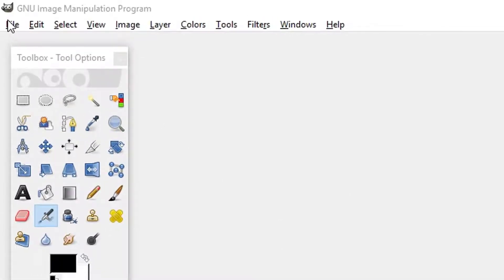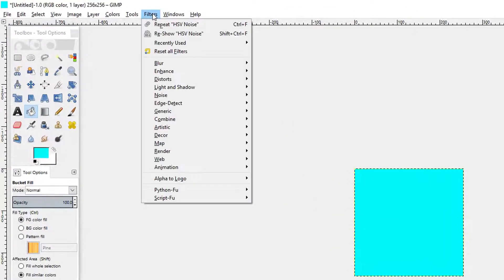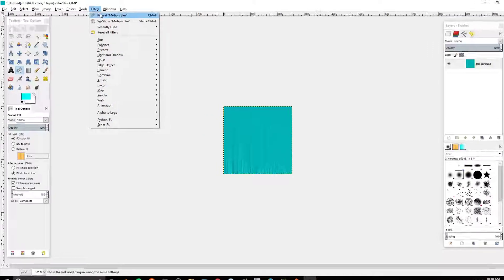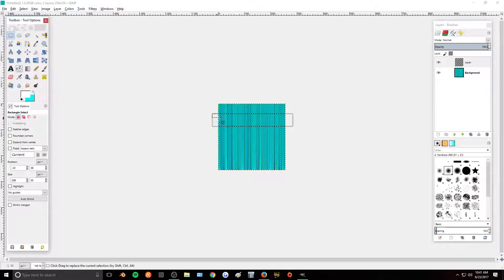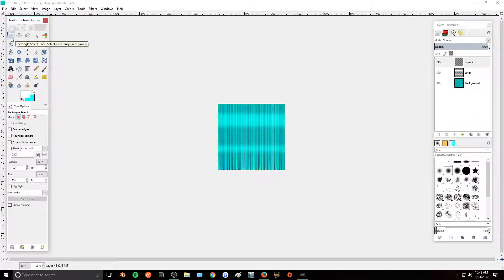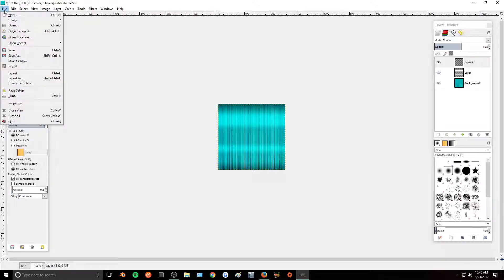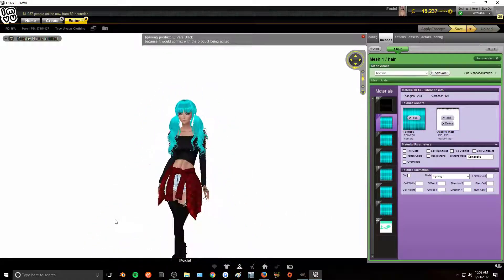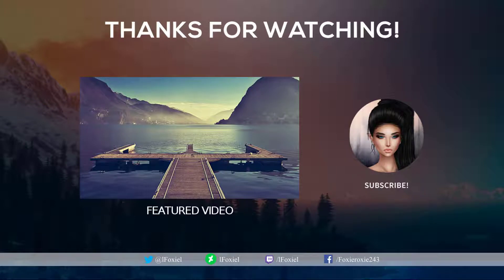Making Hair Textures | Gimp | IMVU | ** UPDATED VERSION IN DESCRIPTION**